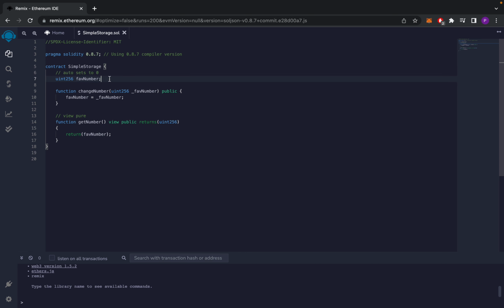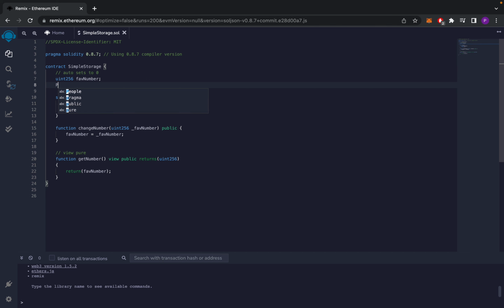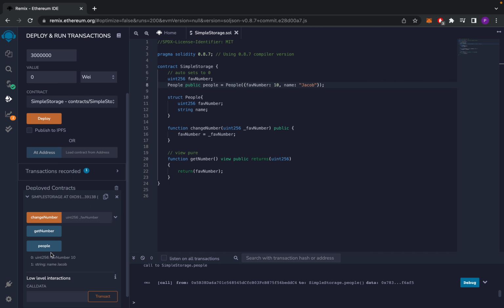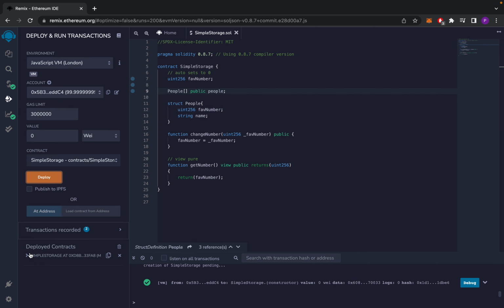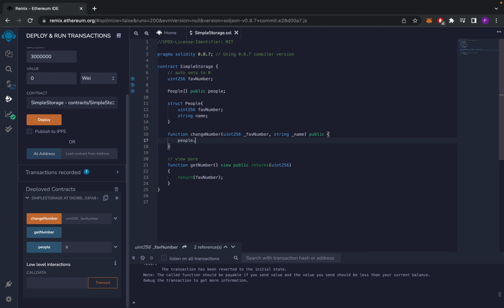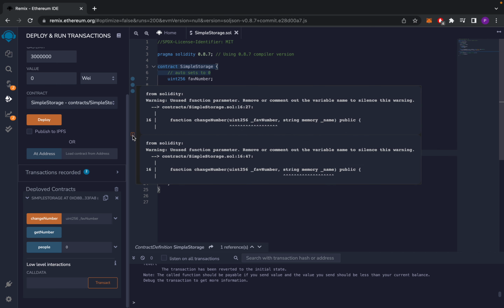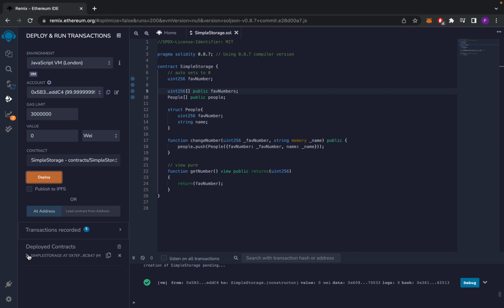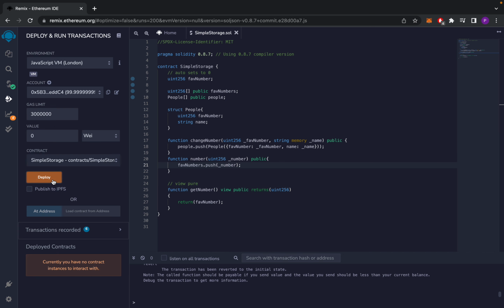Solidity, Smart Contracts and Dapp Course | Structs and Arrays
In this video we explain how to use structs and arrays and what they are useful for. Although, this video is shorter than other videos, it is very crucial since as you will see later down the line understanding structs and arrays can help significantly in developing smart contracts.